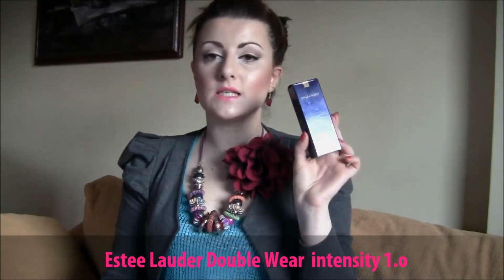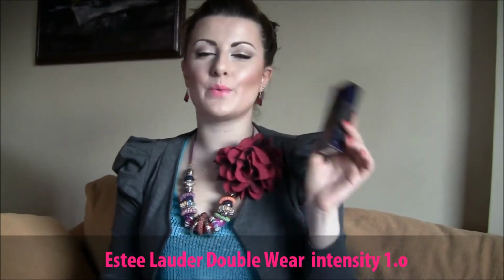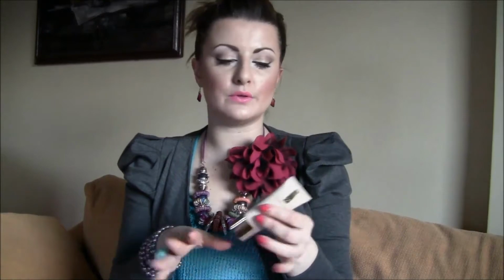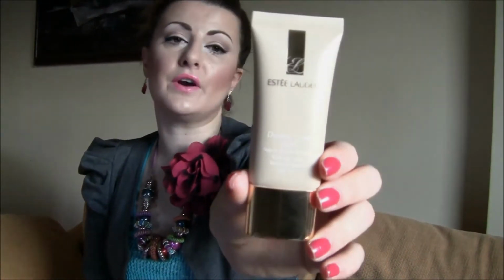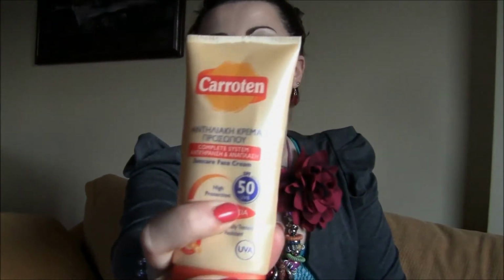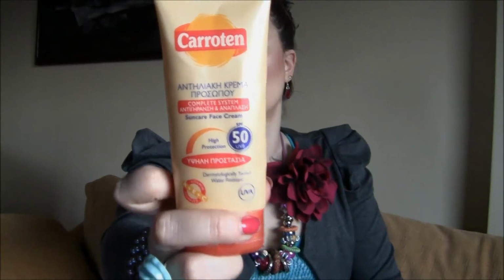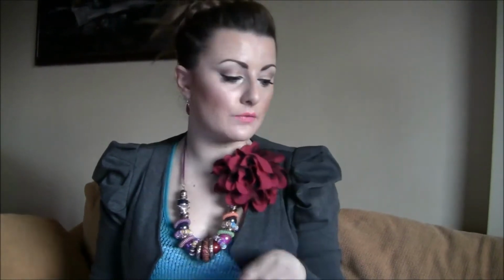Review: Estee Lauder Double Wear Light Foundation + DEMO